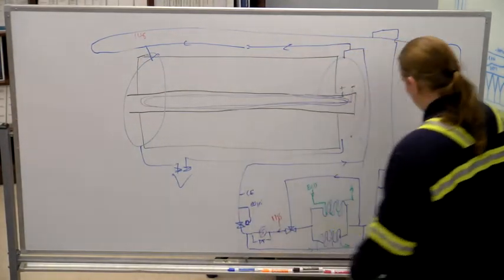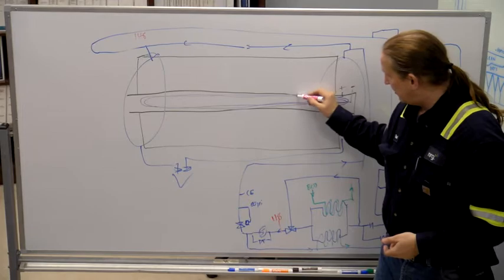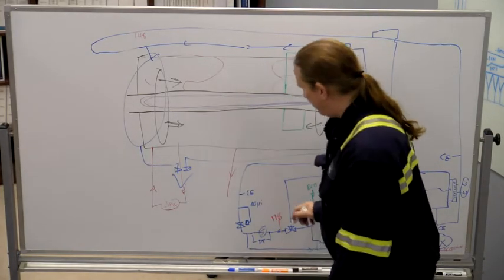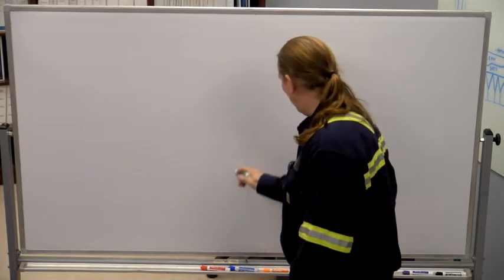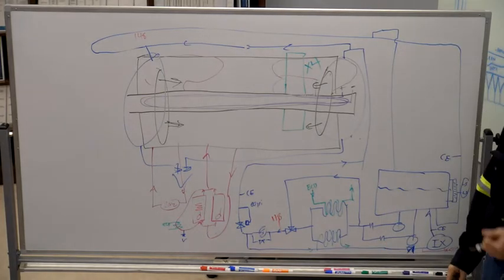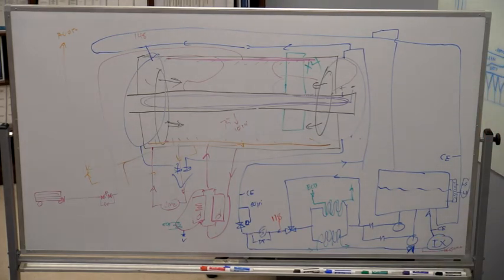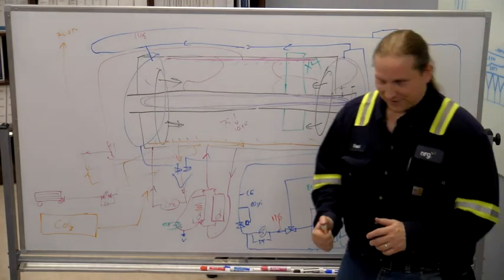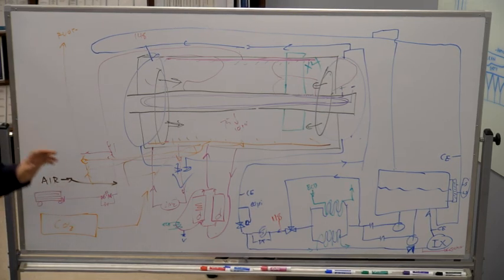Power Plant Basics: Generator rotor cooling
Use of Hydrogen to cool the rotor of a generator, Hydrogen flow through the generator and Closed Cycle cooling water heat exchangers, flamable and explosive properties of Hydrogen, and safe handling of Hydrogen via CO2 purge of the system.